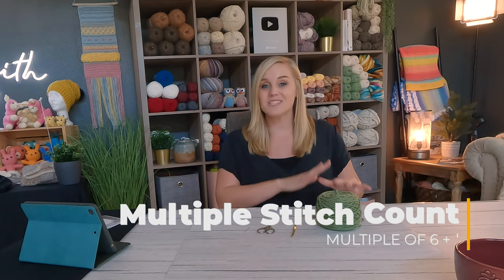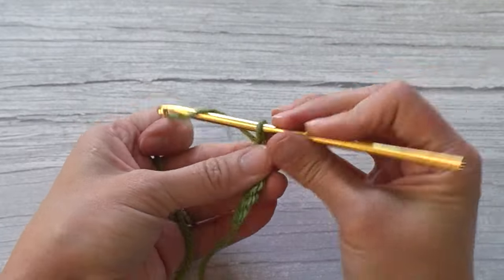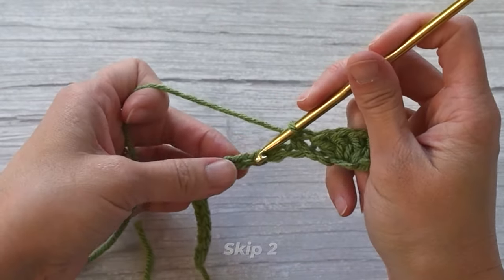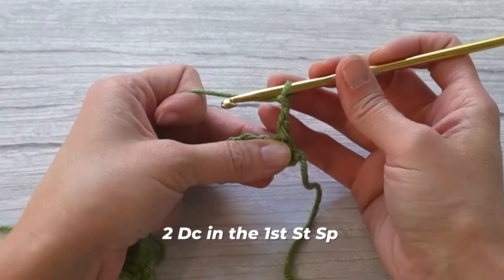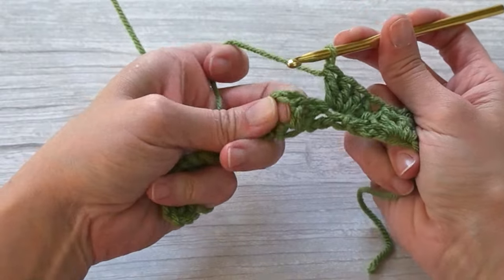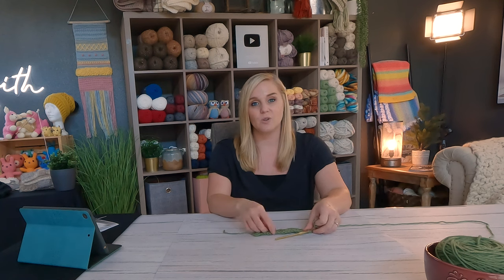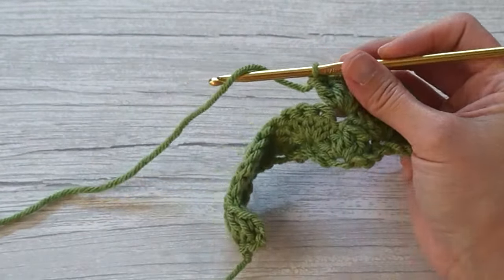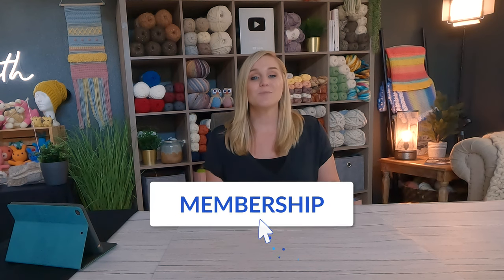Closed Scallop | Swatch Series Ep. 11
The Closed Scallop Stitch is another go to stitch that can be used for just about any project. It makes a great baby blanket with it's tight stitches and can be used with most yarn sizes 2-6. The project pattern is a repeat of Row 2, which makes it easy to follow along without having to count stitches. Although it is considered an Intermediate stitch pattern, an Advanced Beginner could absolutely master this stitch utilizing the tutorial showing exactly where to place your stitches.

Level ► Intermediate (although an Advanced Beginner could learn this stitch with some practice)
Dimensions ► Depends on the size yarn and size crochet hook used.

⏱ Time Stamps ⏱
Begin:  00:00
Getting Started: 03:28
Row 1:  04:11
Row 2:  06:30

🧶 Materials 🧶

•   Any Size yarn.  I am using a size 4 Worsted Medium

•  Crochet Hook H/8-5.00mm

400 GB Memory Card
Long Bar Horizontal Camera Mount

Front View Camera
GoPro Hero 10
GoPro Microphone Adapter
400 GB Memory Card

Microphone
Rode Wireless Microphone

Lights
Soft Box Studio Lights

Computer
Dell Inspiron 7420 2-in-1

Editing Software I prefer
Wondershare Filmora